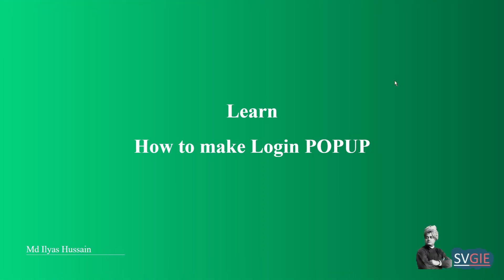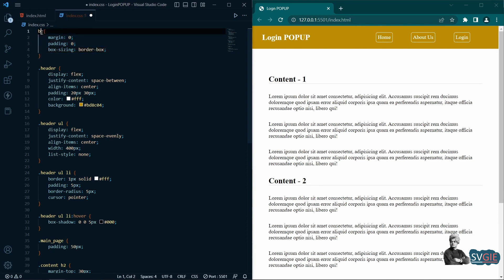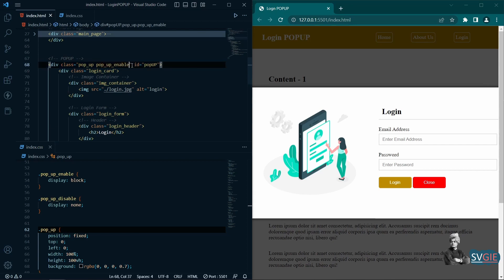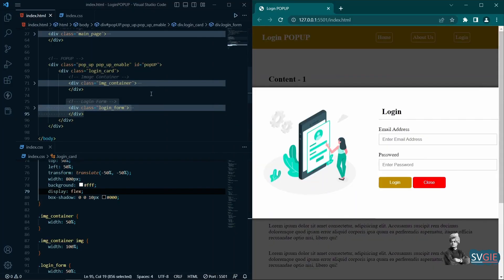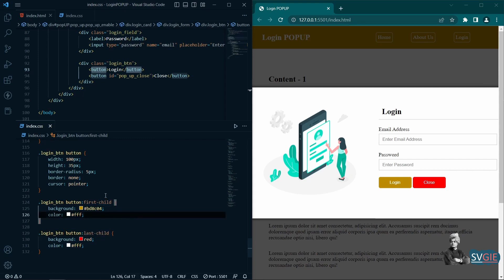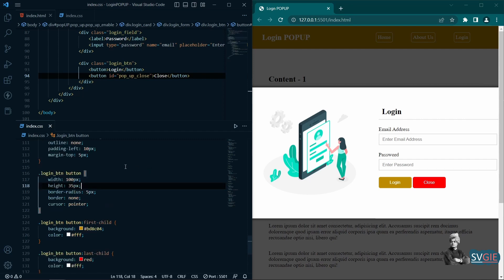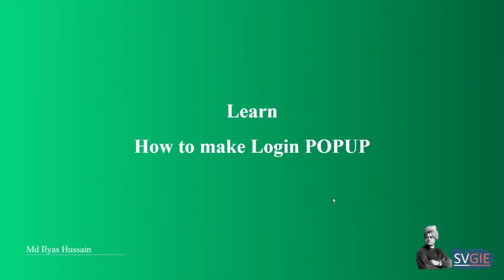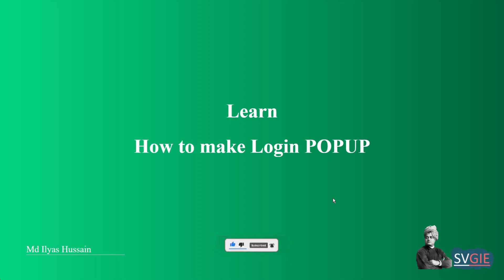How to Make a Login POPUP using JavaScript | POPUP in HTML | ClassList in JavaScript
00:00 Introduction
00:14 Project Demo
00:49 Login POPUP
03:28 Explaining About POPUP
08:42 Configuring POPUP in JavaScript